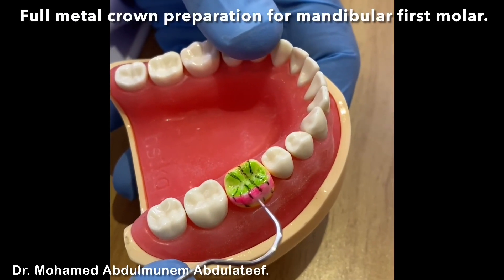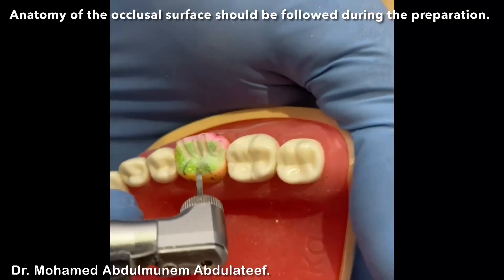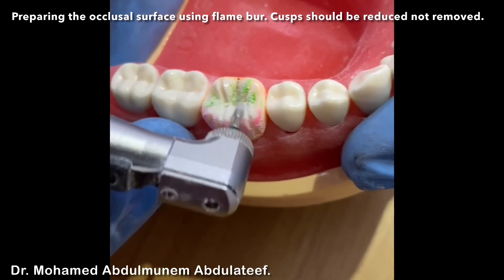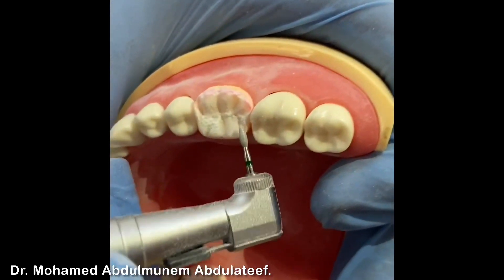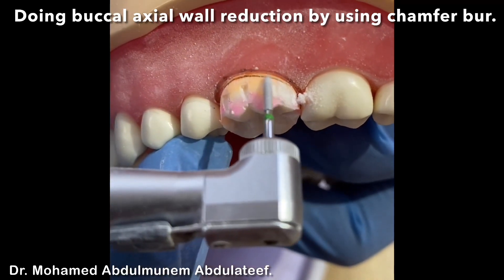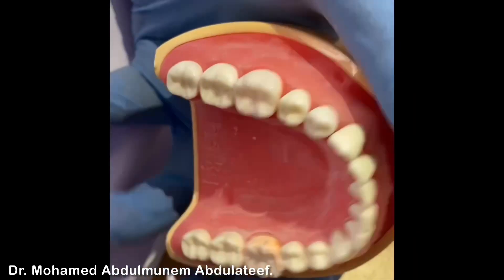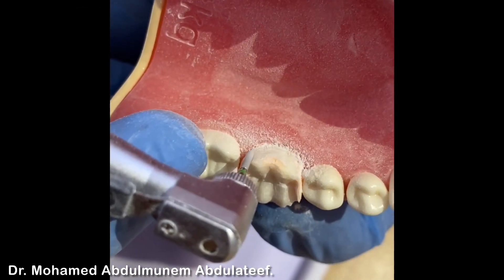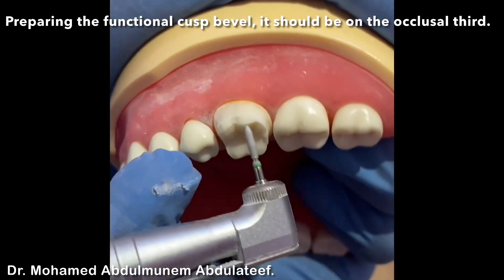Tooth preparation for full metal crown in mandibular first molar.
Depth orientation grooves were prepared using fissure bur.
Occlusal reduction done by flame bur.
Axial finishing line prepared by chamfer bur.
Functional cusp reduction is about 1.5 mm.
Non-functional cusp reduction is about 1 mm.
Axial wall reduction is about 1 mm.
All sharp angles and margins were rounded.
Taper is close to 5-6 degrees.